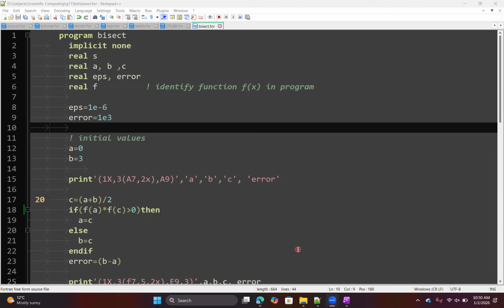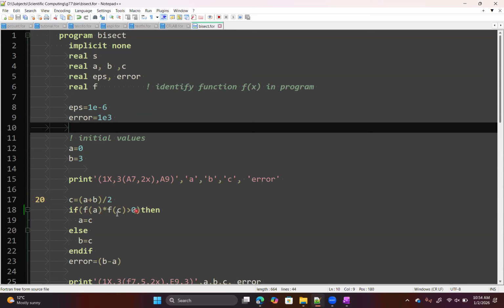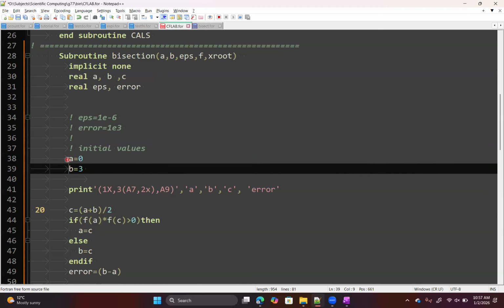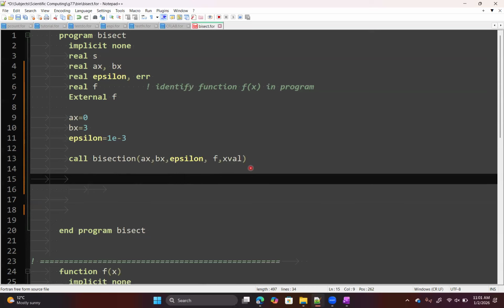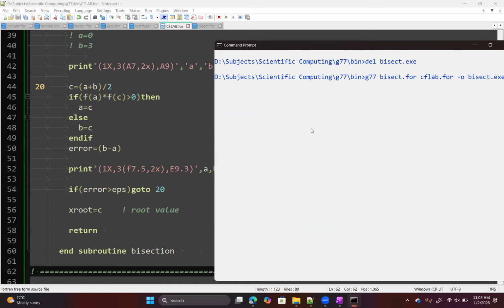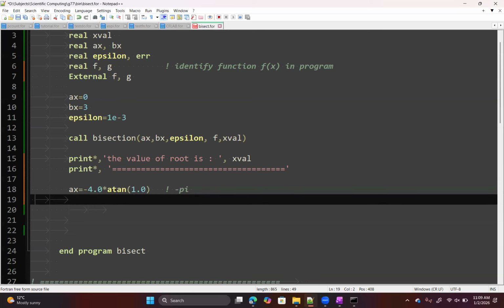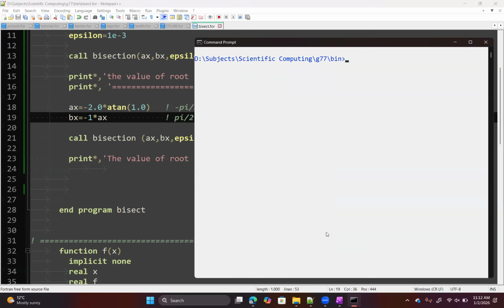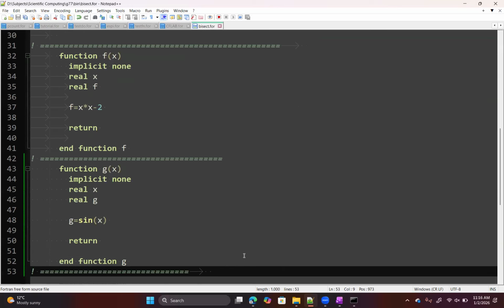Subroutine for bisection method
In this screencast, a subroutine for bisection method has been developed on the basis of earlier algorithm demonstrated @ The subroutine can take on the function as argument along with the interval limits and convergence level.